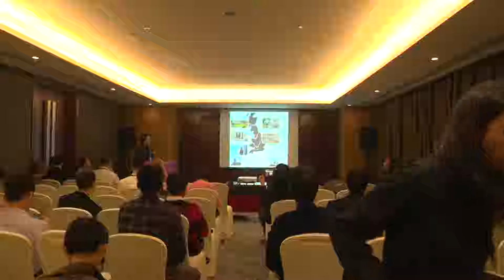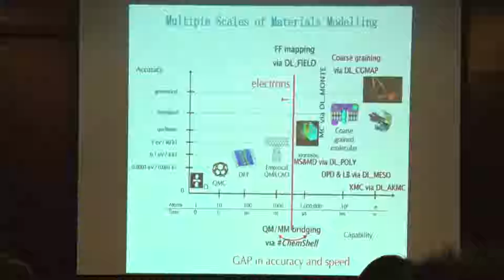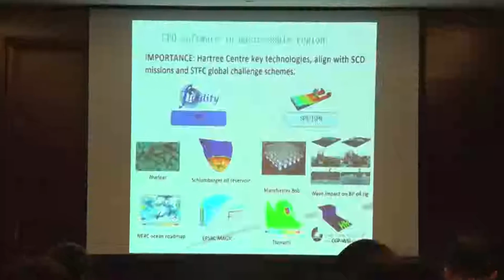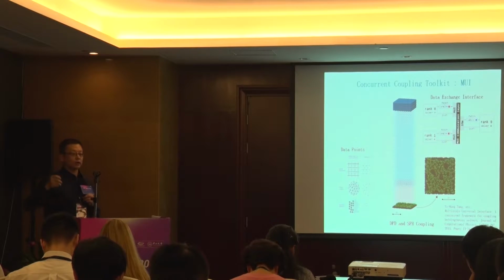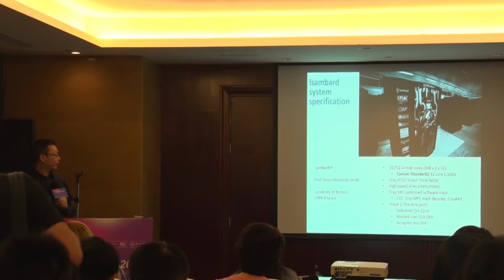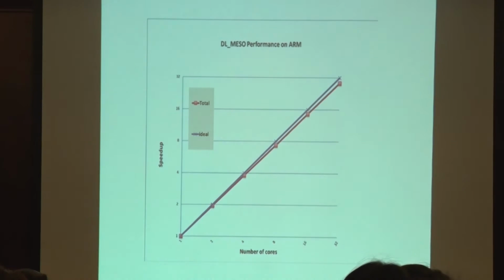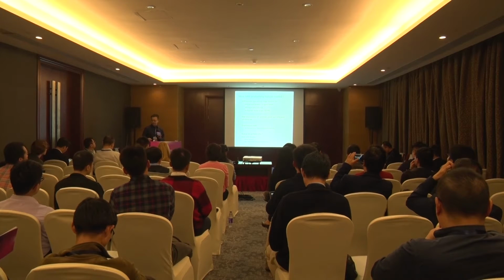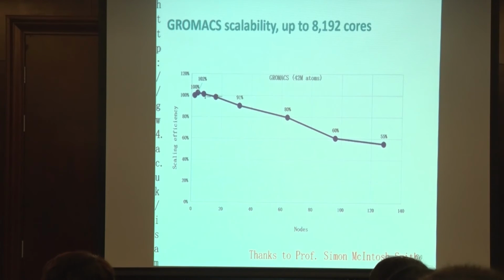Arm HPC Asia 2019 - Multi scale Application Software Development Ecosystem on ARM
Arm HPC Asia 2019 - Multi scale Application Software Development Ecosystem on ARM  - Dr Xiaohu Guo, UK National HPC Cen